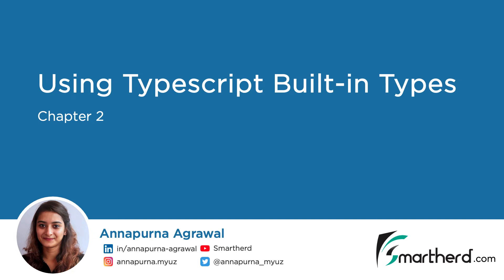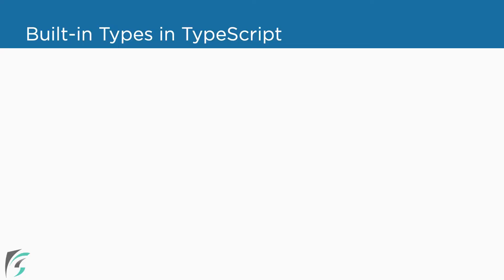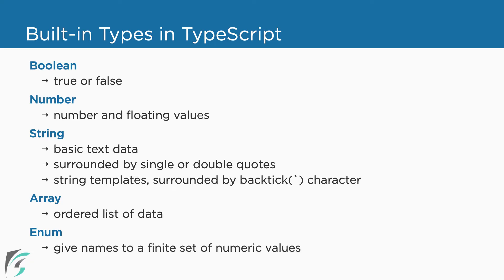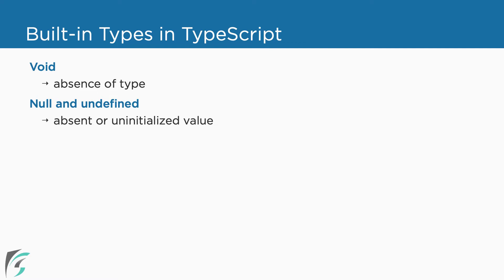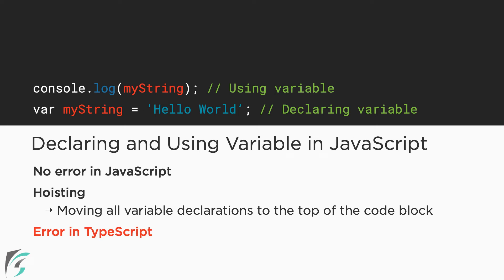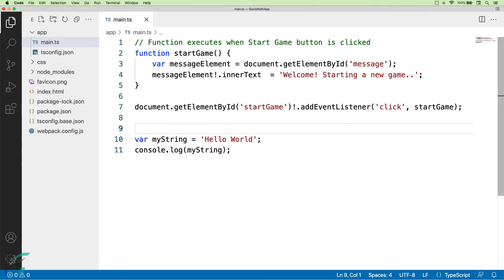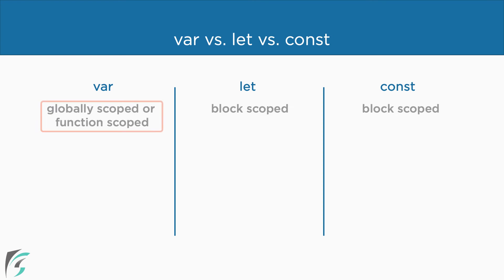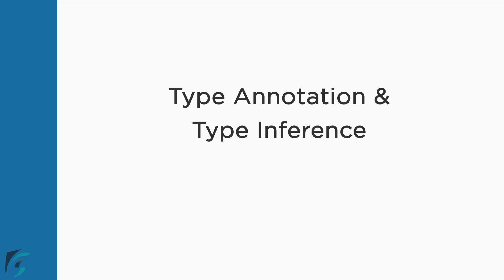Built in Types | TypeScript Tutorial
"We will check out the built-in types in Typescript.
In this video, we will have an overview of the data types TS provides. We will also see how it is different from using variables in JavaScript

00:00 Chapter Overview
01:00 Built-in data types
03:21 JavaScript Hoisting
04:18 Using var, let to declare variables
05:20 Using const to declare variables
05:51 var vs. let vs.const"